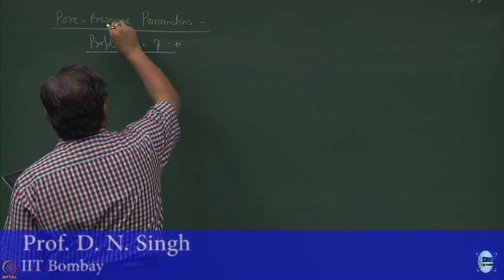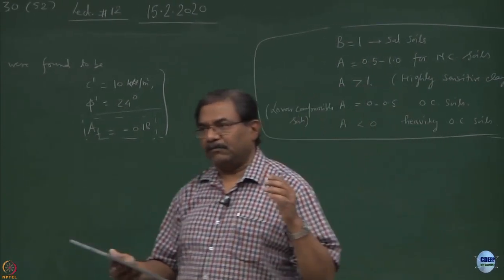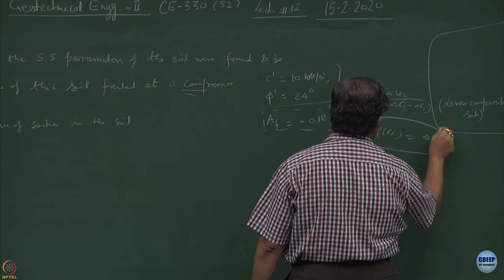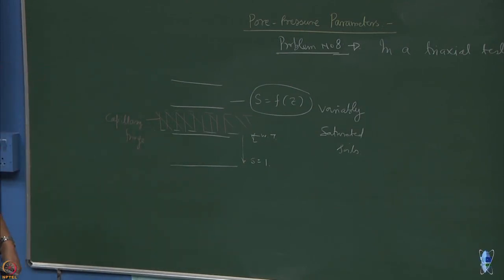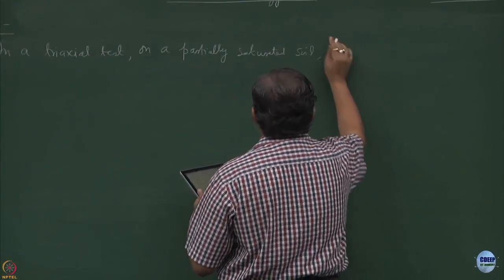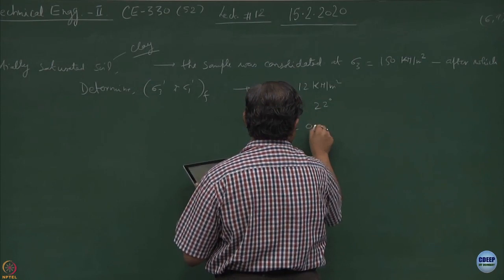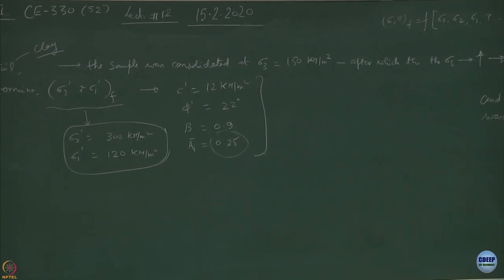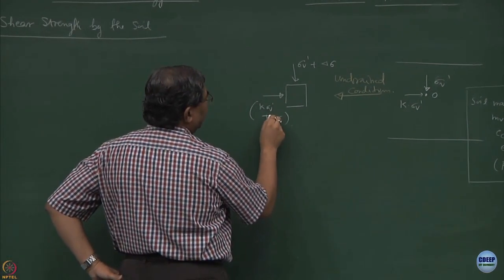Week 5 - Lecture 22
Lecture 22 : Pore Pressure Parameters II